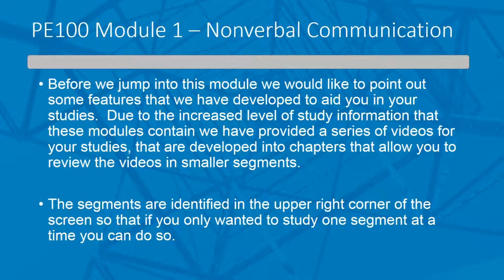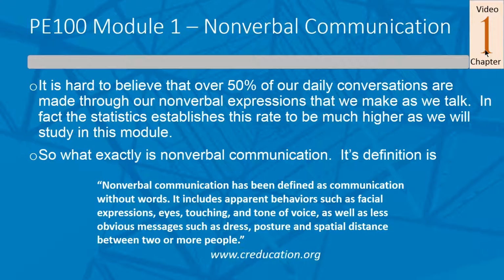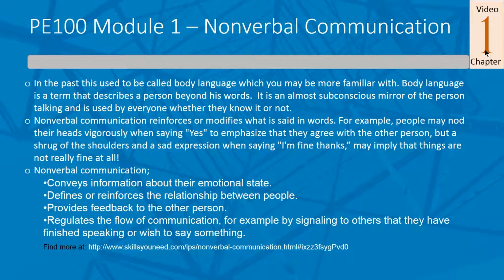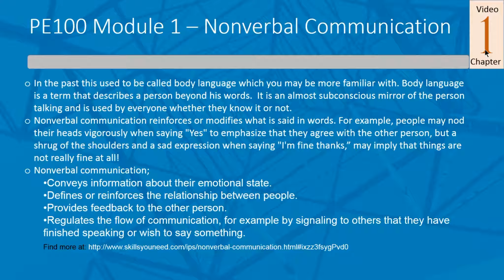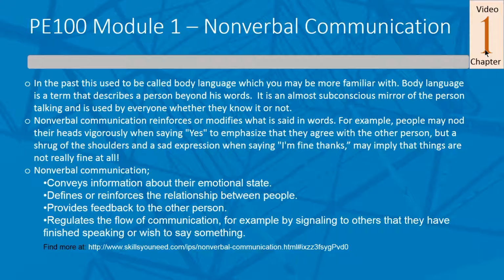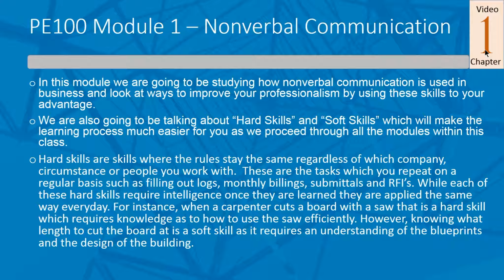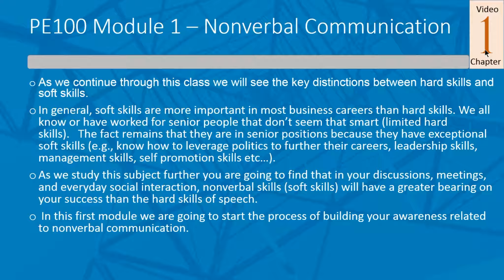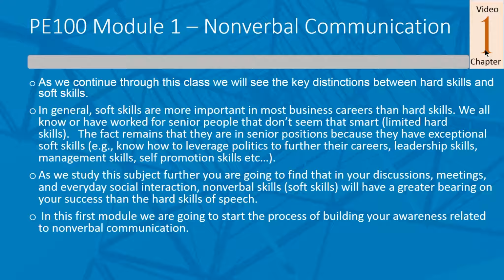PE100 Mod 1 - Introduction to Nonverbal Communication